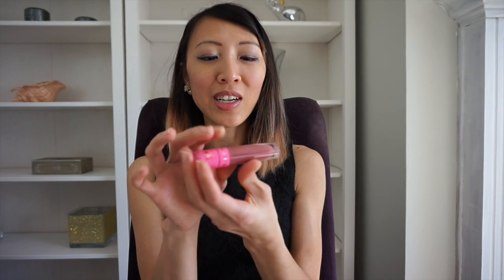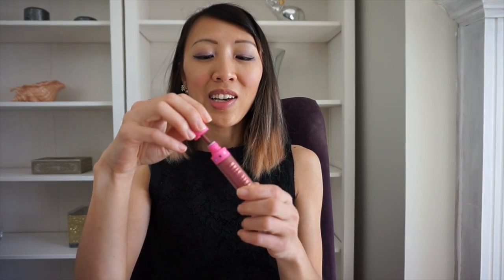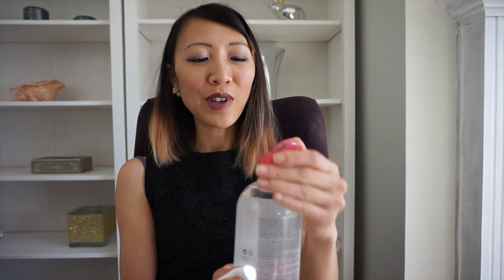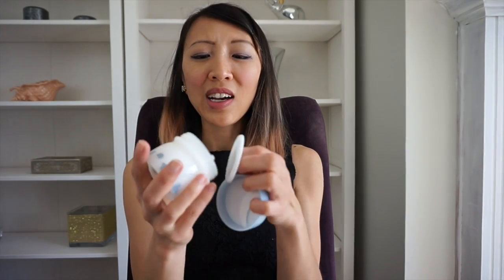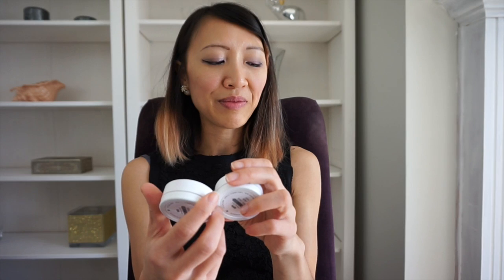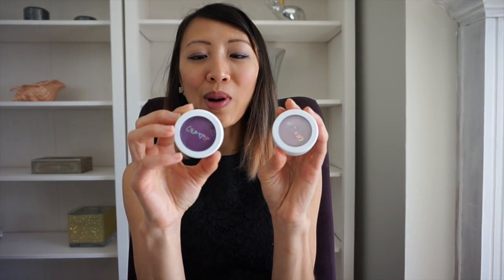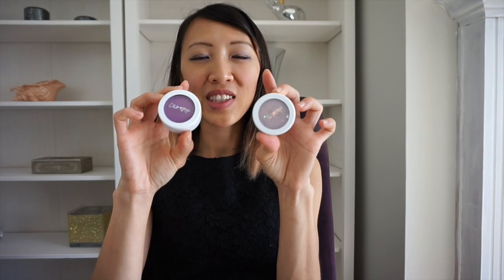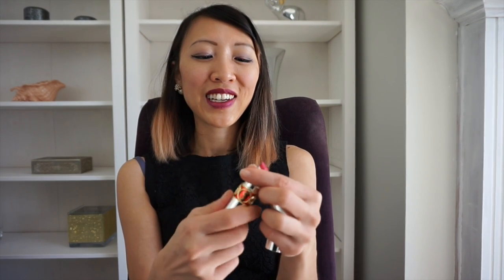Dec Makeup 2016 In's & Out's Jeffree Star Lipstick, Bioderma, Kat Von D, YSL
Products mentioned:
-Jeffree Star Velour Liquid Lipstick in Androgyny $18
-Bioderma make-up removing micelle solution in sensitive skin $16.90
-Skinfood Milk Coconut Jam Make-up Remover $11
-Colourpop highlighter in Hippo $8
-Colourpop blush in Rain $8
-Kat Von D studded kiss lipstick in Wolvesmouth $21
-YSL sheer candy lipstick in No. 6 Luscious cherry $37